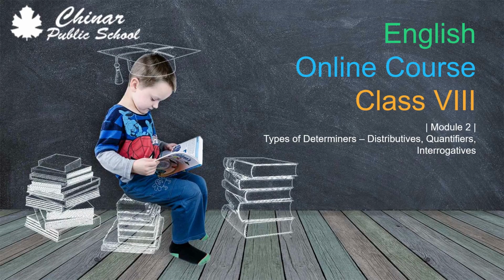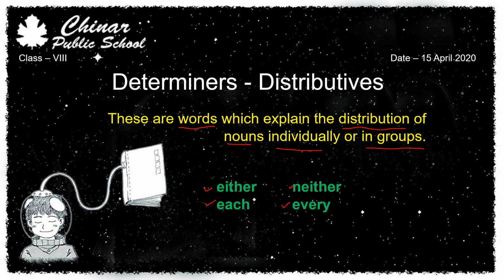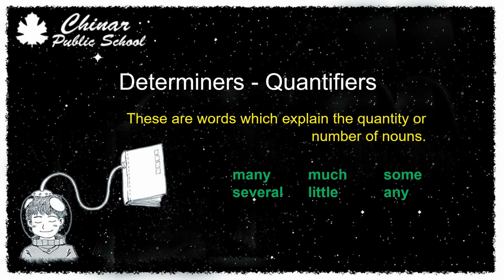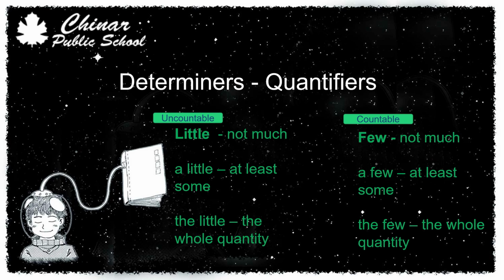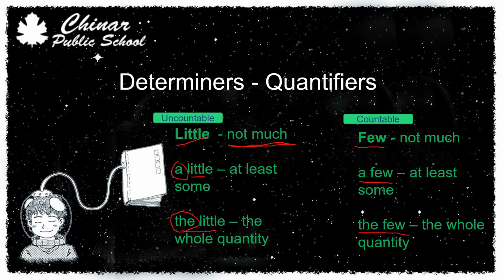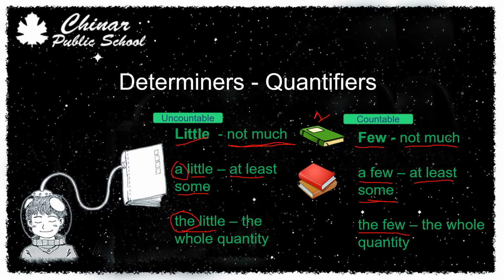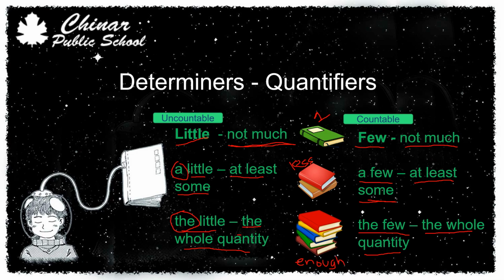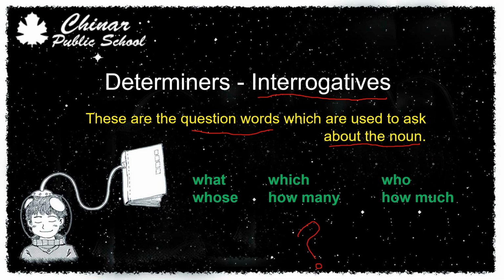English | Class 8 | Grammar | Determiners | Module 2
Hello Children
This video is the explanation of Determiners i.e. the first part of your school English Grammar Text Book.
This is module 2 of determiners.

Make notes during the video.

Be sure to do the exercises in the pdf attached in your assignments section of ClassMobi

Good Luck and keep studying.

STAY HOME | STAY SAFE | USE YOUR TIME IN LOCK DOWN EFFECTIVELY